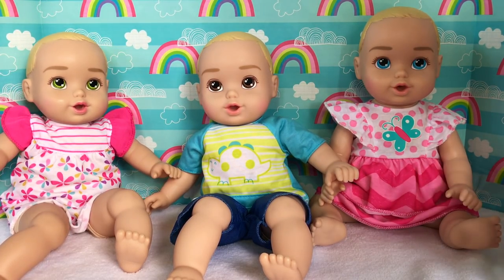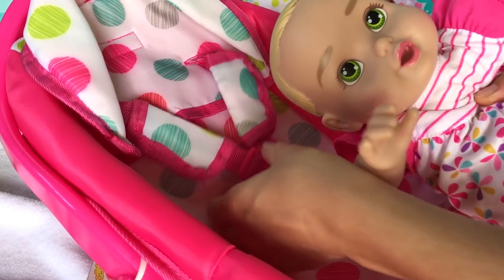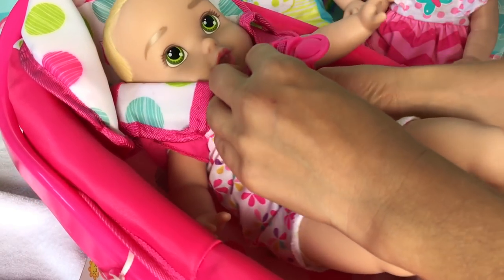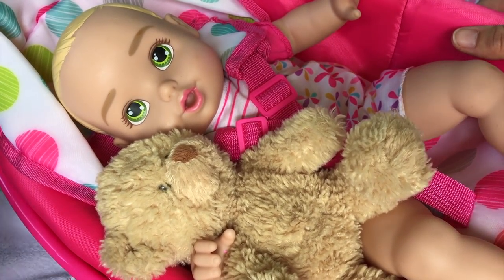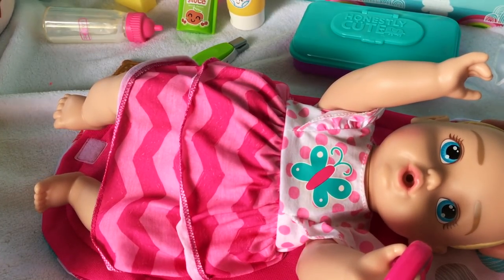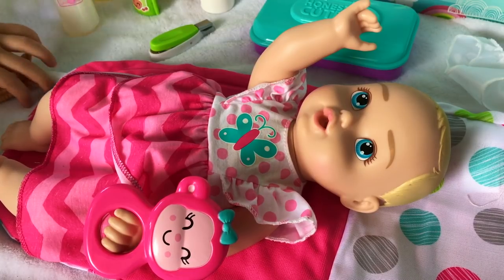🌈Honestly Cute Triplets!!! 🎀 Doll Car Seat, Folding Crib & Diaper Bag Set Unboxing!🤗Name Reveal!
Welcome to 🌺Aloha Baby Dolls!🌺
We Love All Baby Dolls, We Live in Hawaii🏝 And We Enjoy Making Videos 🎬 About Both! 😊

Posting 3 Times a Week!☀️

🌺 Check Other Aloha Baby Dolls Videos:

▶️ 🏖Snackin' Luke & Lily Go On A Playground Adventure! 💦 Kids Have Fun With Water & Sand! 😄Fun Skit!

▶️ 🎁 Skye's First Reborn Doll! Doll Swap with Fun With Baby Alive! Fun Unboxing with lots of Extras!😃

▶️ 🌸 Baby Born Twins! Day In The Life of Emma & Ethan Part 1 🏖 Kids & Baby Annabell at Playground!

▶️ ☀️Baby Alive Snacking Lily is Having Fun in the "Park" 🌳Feeding her Real Baby Puffs & Fake Milk Bottle!🍼

▶️ 💖Baby Alive 2006 Restored! How to Remove Black Ink Stains Off of Your 2006 Soft Face silicone Doll

▶️ Doll Swap Collab With Fun With Baby Alive 💖 Unboxing, Feeding & Changing of a New Baby Doll!